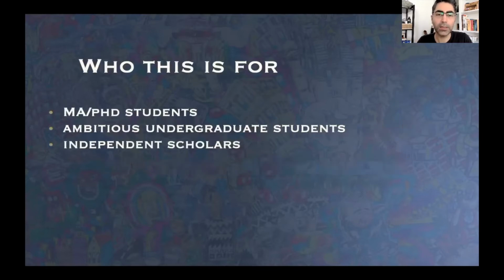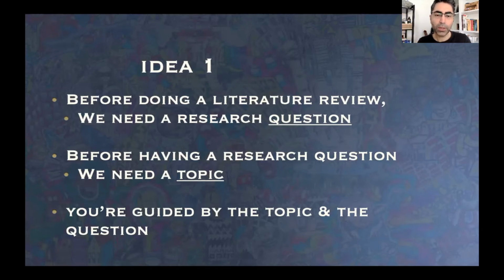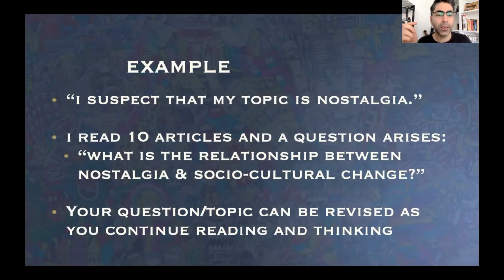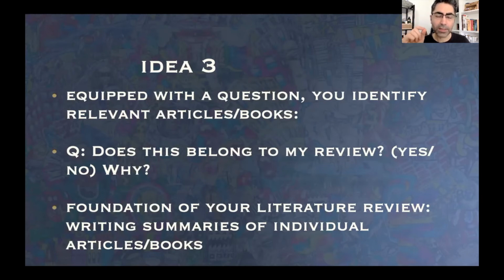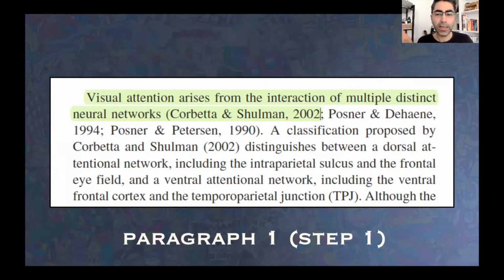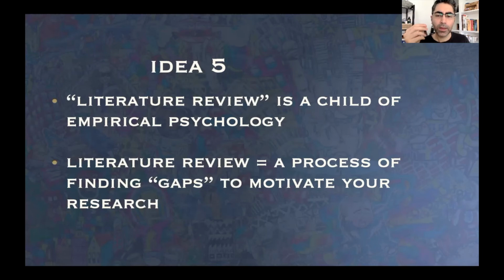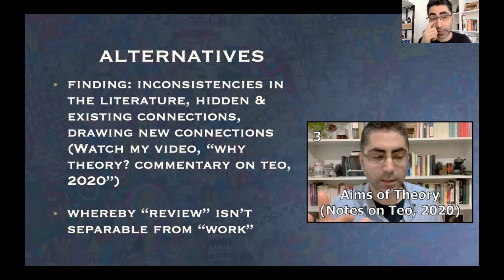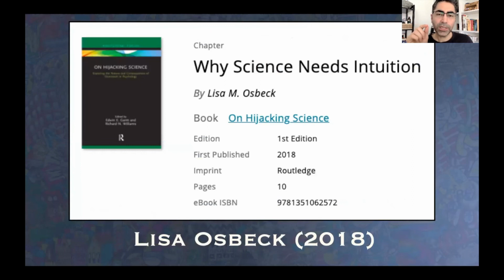How to Write a Literature Review: 5 Steps for Psychology Students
How do you write a clear, coherent literature review in psychology or the social sciences?

In this video, I explain five practical principles for moving from a broad research topic to an organized literature review. The discussion is intended for undergraduate and graduate students, early-career academics, and independent scholars.

You will learn how to:

• Distinguish a research topic from a research question
• Begin reading before your question is fully settled
• Decide which sources belong in your review
• Turn individual article summaries into a coherent argument
• Organize the literature as a meaningful sequence of steps
• Use a literature review to identify tensions, hidden connections, and new interpretations

A literature review does not have to be merely a summary of previous studies or a search for a “gap.” It can also perform genuine theoretical work by exposing inconsistencies, reconsidering methods, and drawing connections that previous researchers overlooked.